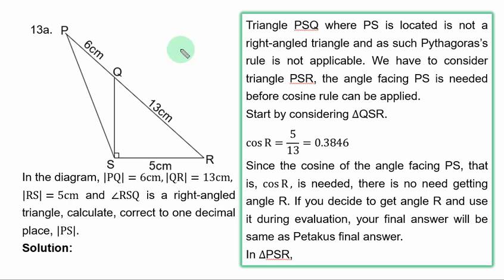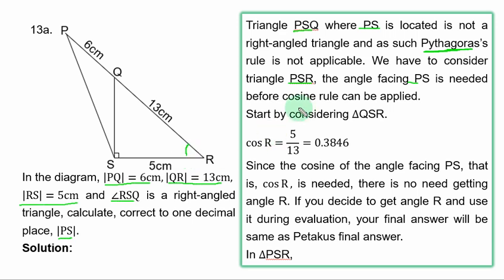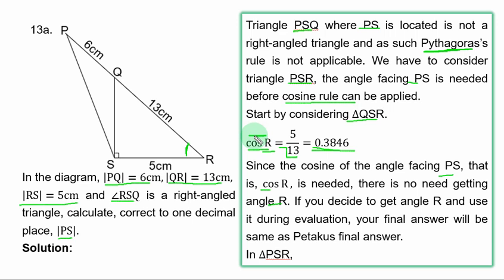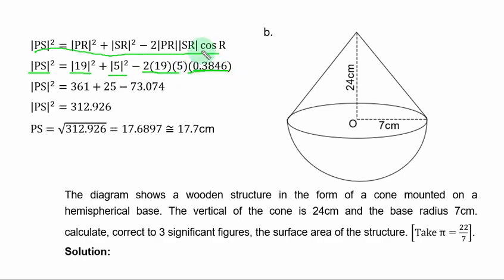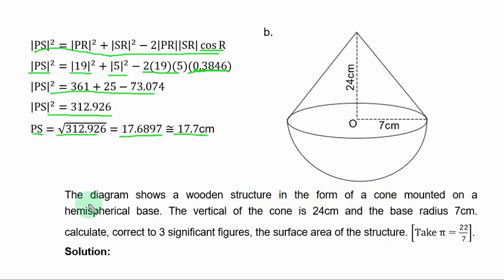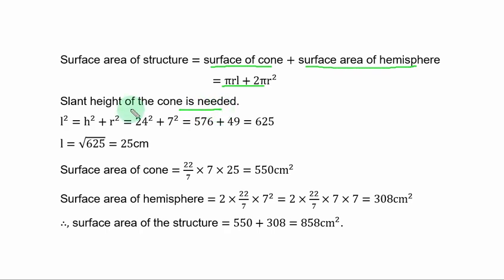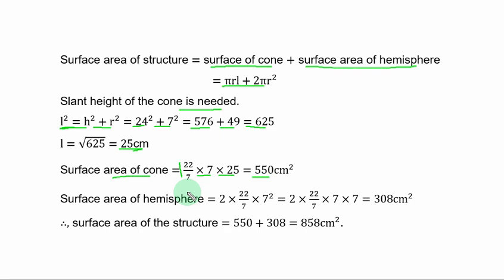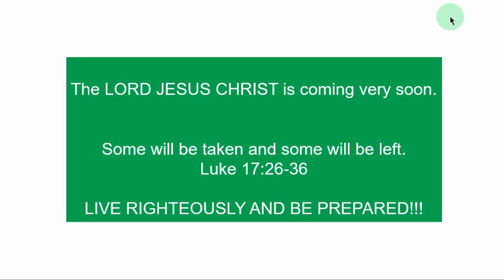WAEC 2012 Mathematics Theory Question 13